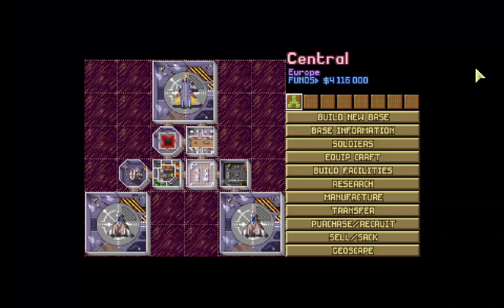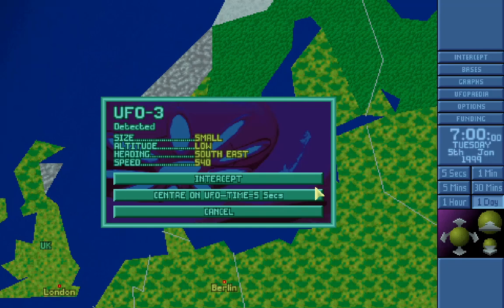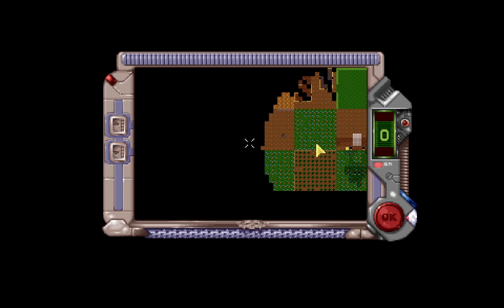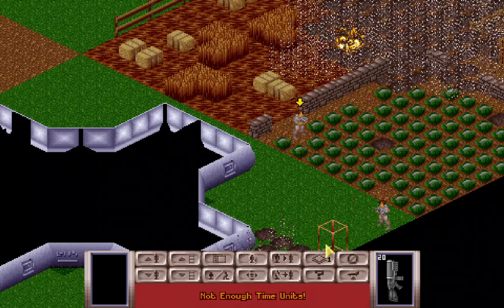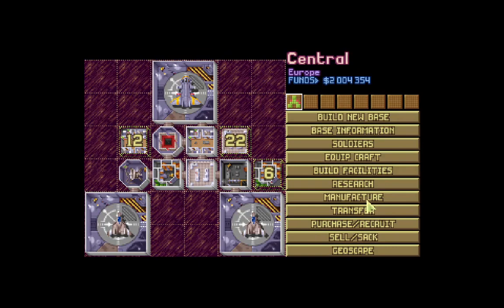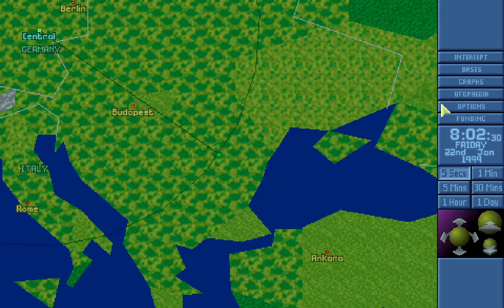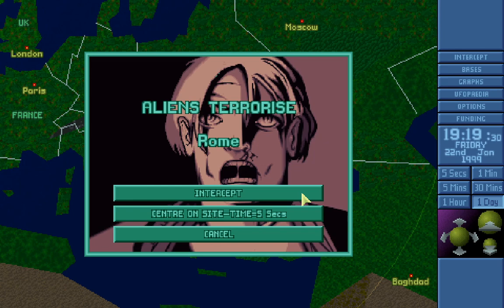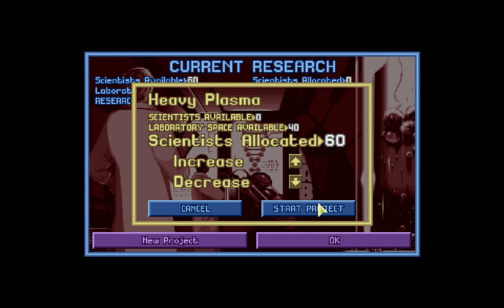Let's play: X-Com UFO Defence Series 1 Episode 1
My first Let's Play - a cult classic from the Amiga/DOS era, X-Com UFO Defence is the classic example of turn-based tactical gaming combined with strategy and resource management.
For this Let's Play I'm using the superb OpenXCom rather than the original game - OpenXCom is 100% true to the original gameplay yet brings simple UI improvements that make the gameplay much more bearable.